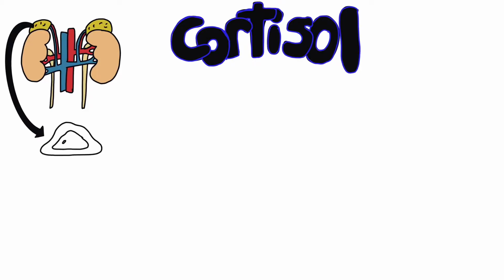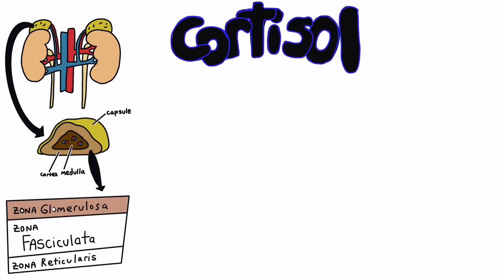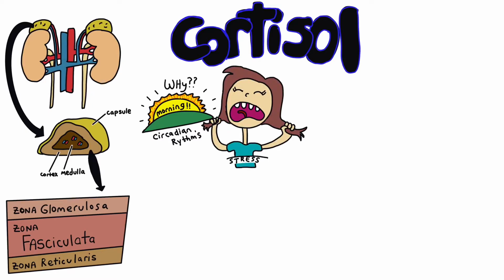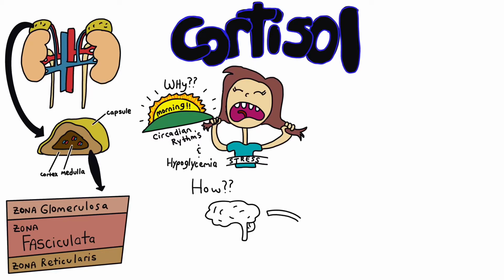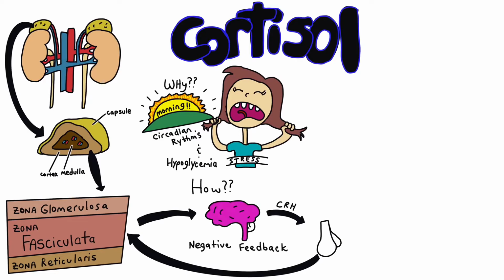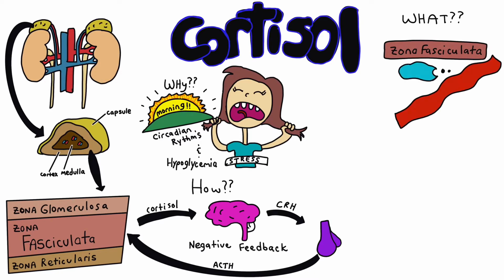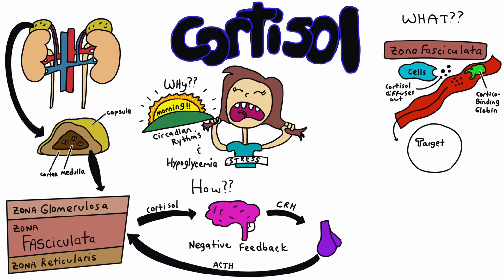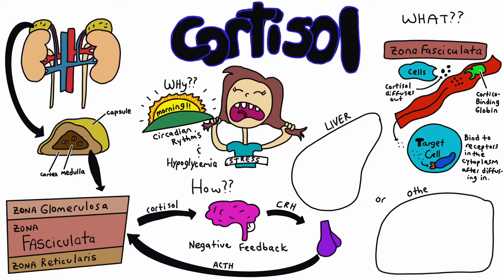Cortisol Regulation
What causes the release of cortisol? What are its effects?